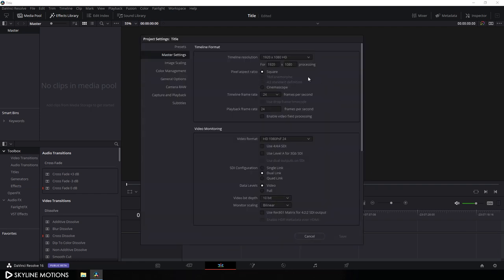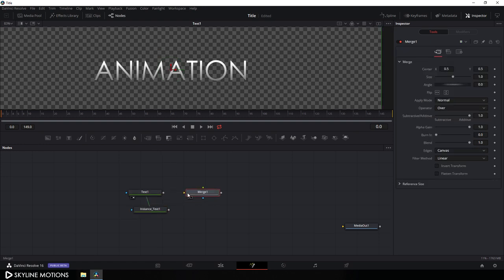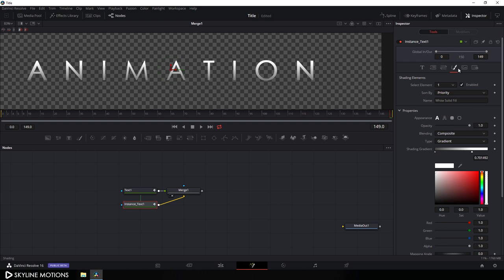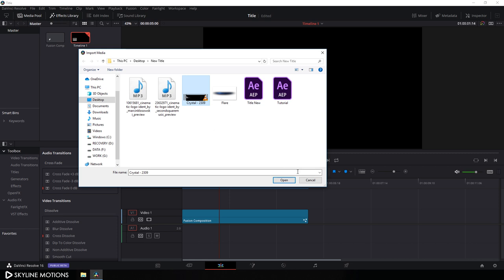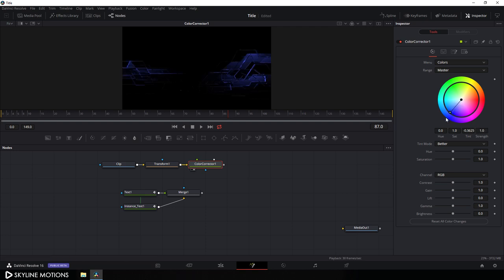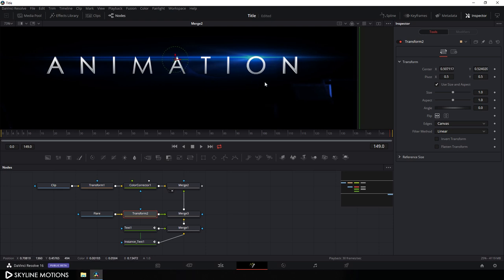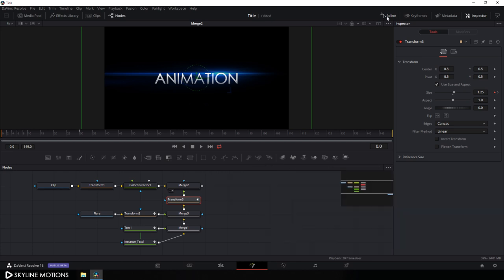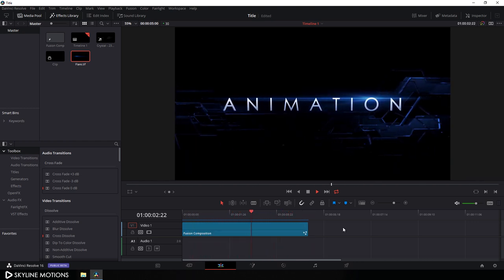Cinematic Title Animation | DaVinci Resolve 16 Tutorial | No Plugins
How to create Sci-Fi Cinematic Title Animation in Davinci resolve 16?

Create Modern Title Trailer Animation.

How to Animate 3D Text in Davinci resolve?

In this video I'm going to show you guys, How to create a Sci-Fi & Futuristic looking Cinematic title animation inside of Davinci Resolve 16 by using the Fusion tab without using any third-party plugins, So follow this tutorial and create your own title for your project in few minutes.

◆Download

◆Cinematic Trailer Sound
(AudioJungle Preview)

ThankYou 😊😊